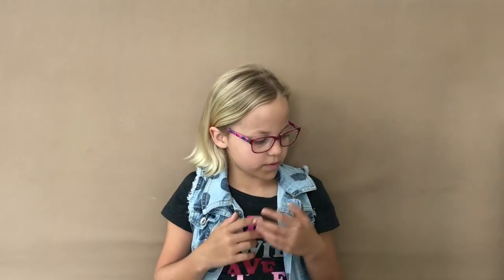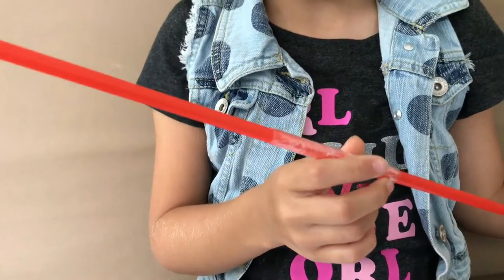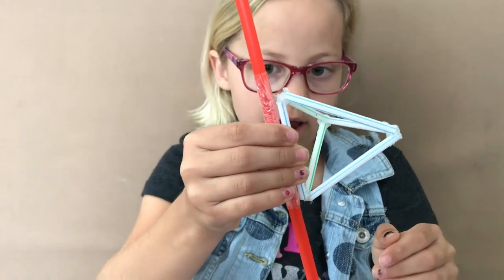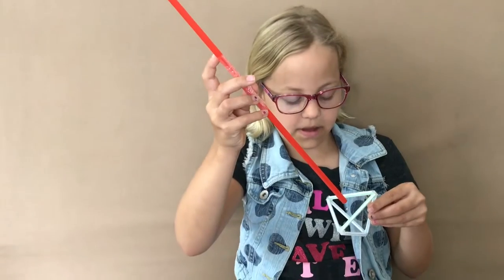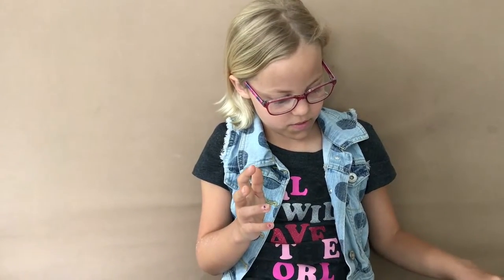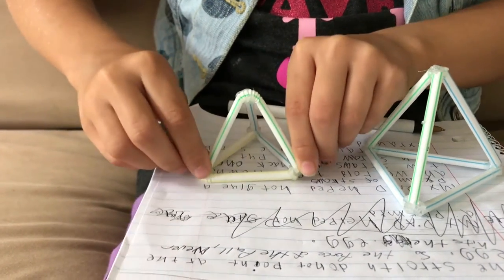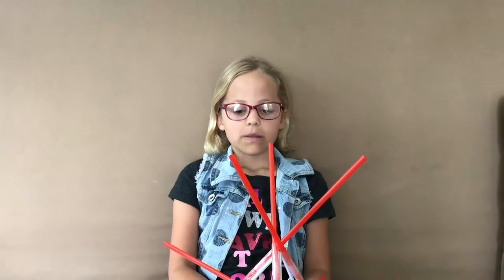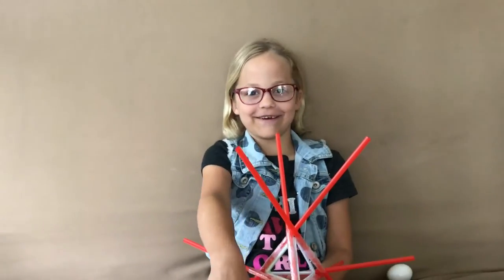Deerpoint Egg Drop Pepper Russell